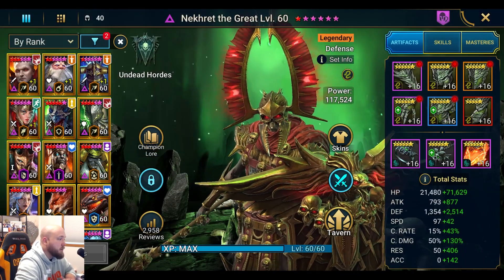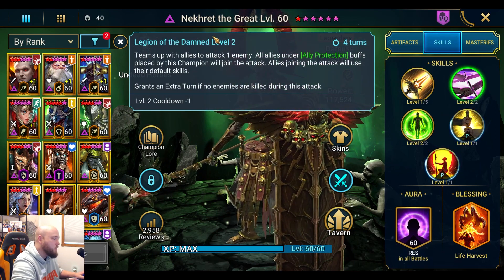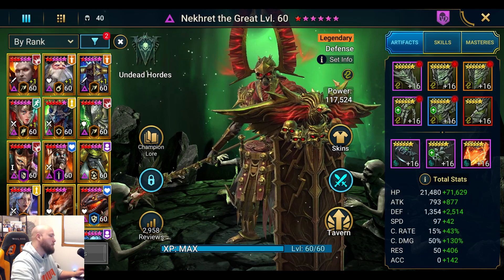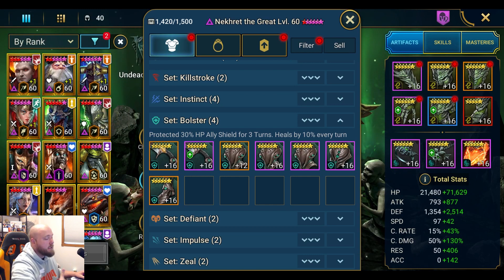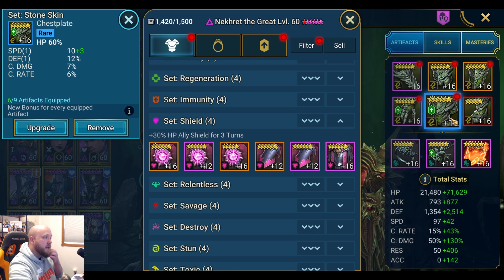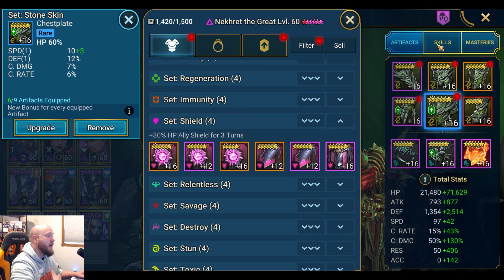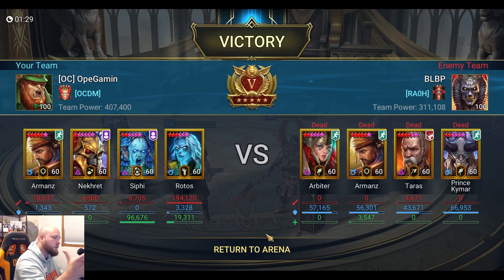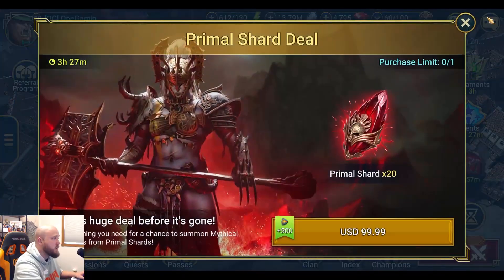So you just pulled Nekhret the Great? [Raid: Shadow Legends]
Sets- Stoneskin, Bolster, shield.
Stats to focus- HP, resist, and slight lower speed to keep the stoneskin buff longer.
Best in Arena and only arena. Change my mind.